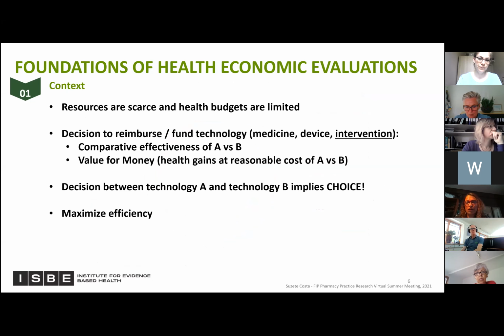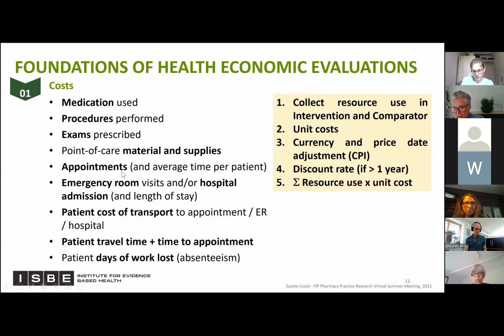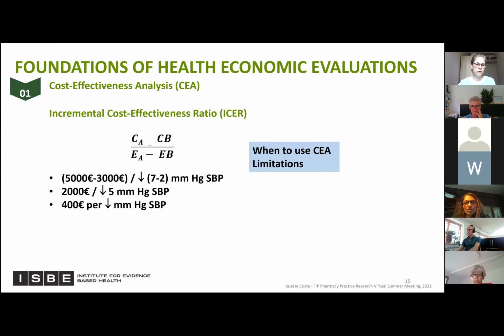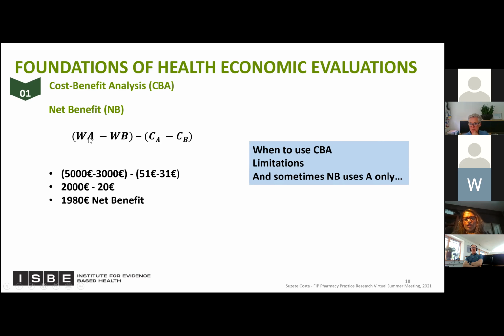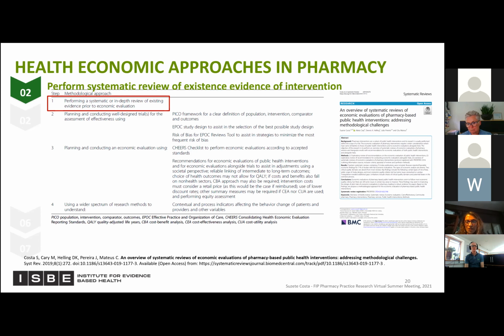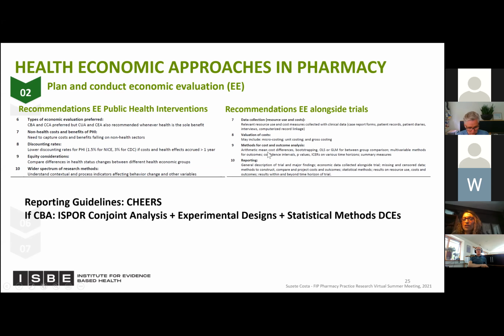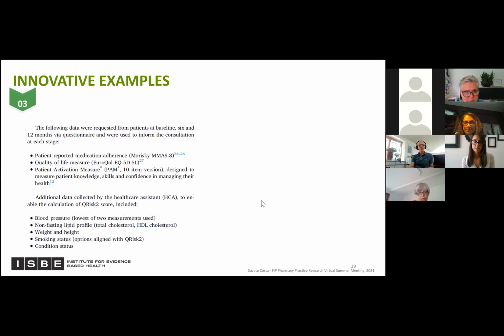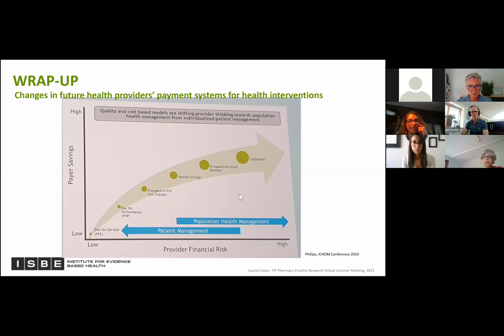Workshop on health economics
This workshop aims at providing an overview on health economics. Methods and principles for assessing health economics are described. Examples of research projects are presented and discussed.
Speaker Suzete Costa
Chair Charlotte Rossing